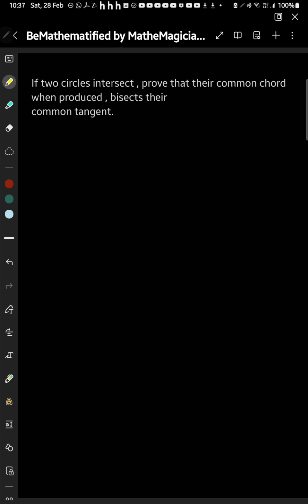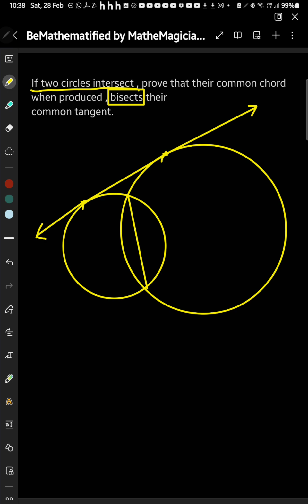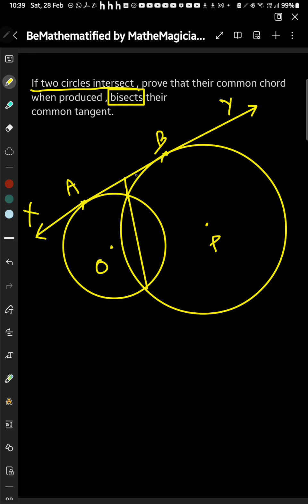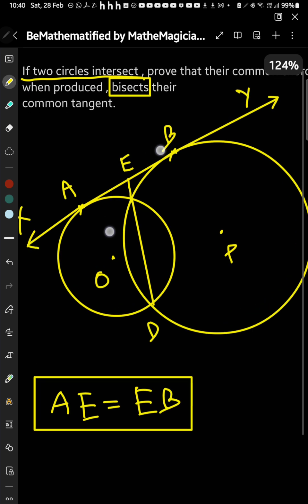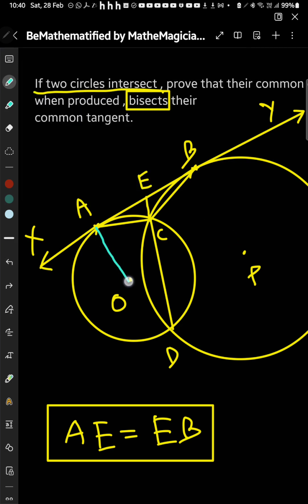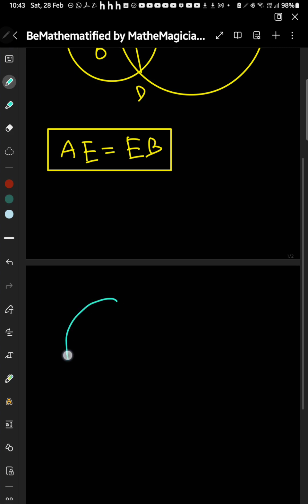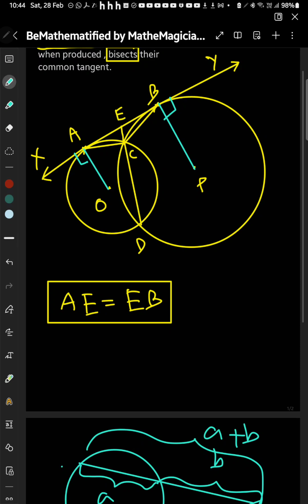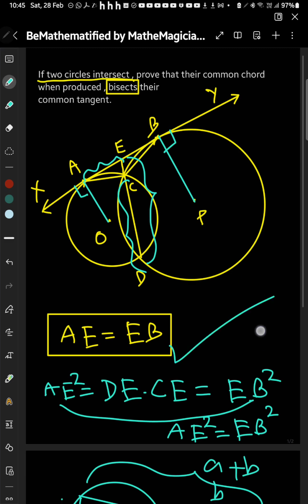ICSE Geometry Doubt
If two circles intersect , prove that their common chord when produced , bisects their
common tangent.